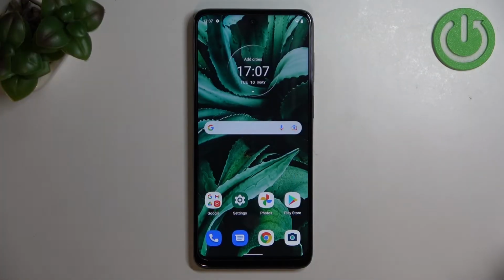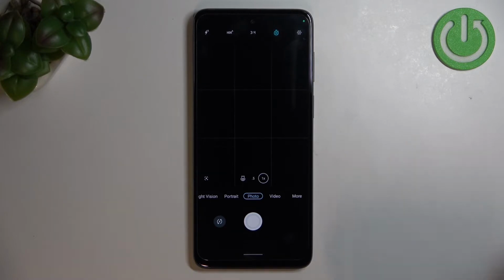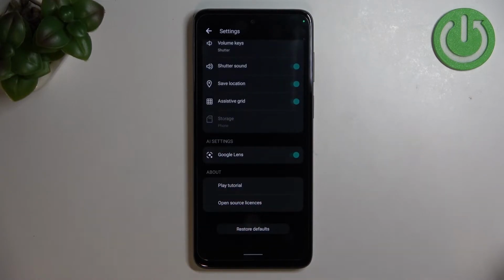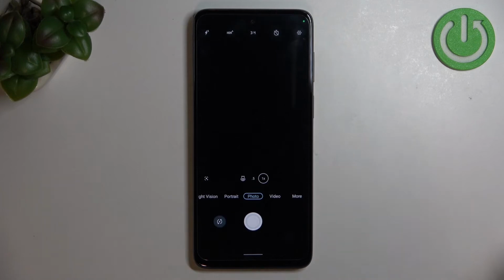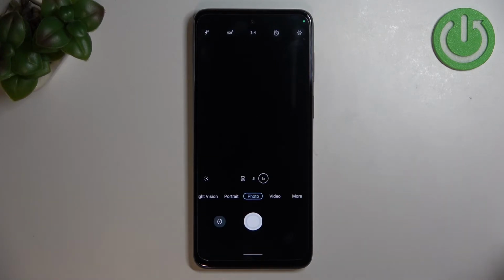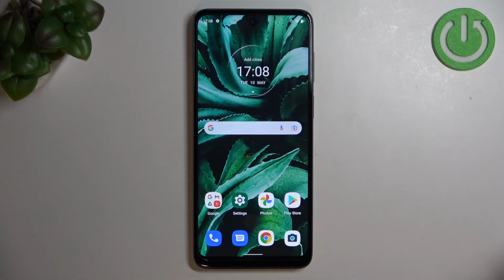How to Reset Camera Settings on MOTOROLA Moto G22 - Restore Camera Settings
Find out more info about MOTOROLA Moto G22:
Hello! Would you like to reset camera settings on MOTOROLA Moto G22? We will show you how to open the camera setting and then how to start the resetting process. If the camera in your MOTOROLA is not responding or you just want to reset the camera to factory settings, this is the fastest way. Remember that this process cannot be undone! If you have more questions, ask us in the comments and we will try to help you.

How to reset the camera setting in MOTOROLA Moto G22? How to restore camera defaults in MOTOROLA Moto G22? How to reset the camera in MOTOROLA Moto G22? How to restore camera settings in MOTOROLA Moto G22?  How to reset all camera settings in MOTOROLA Moto G22?